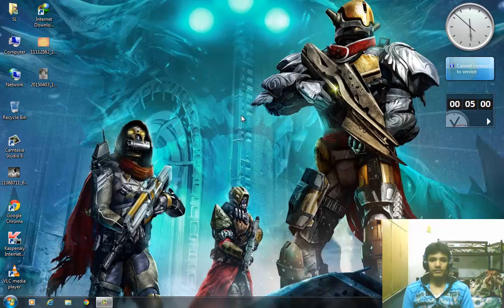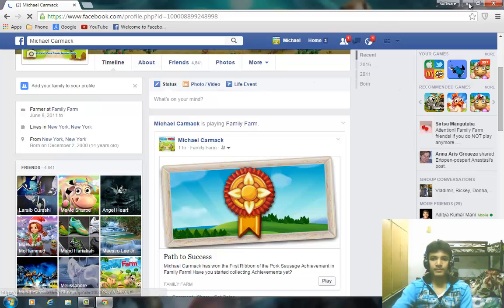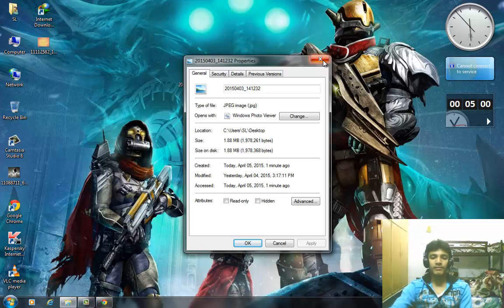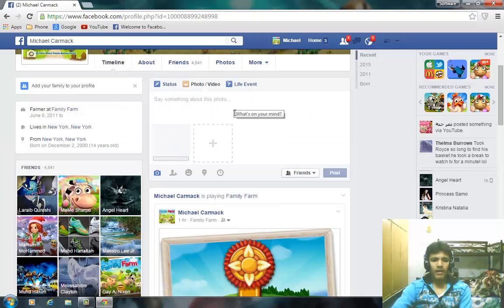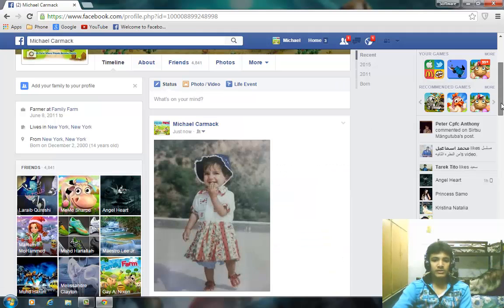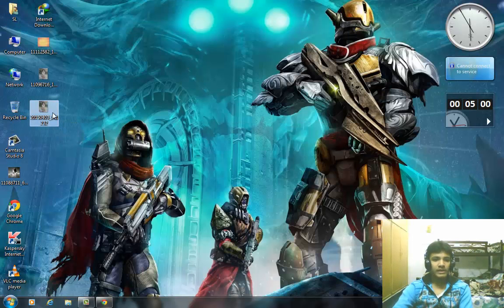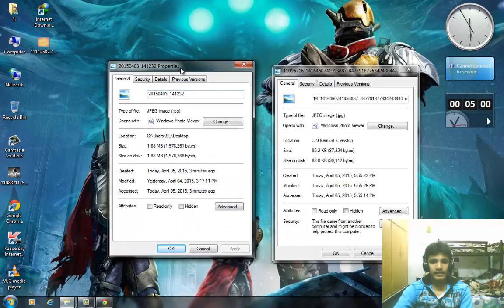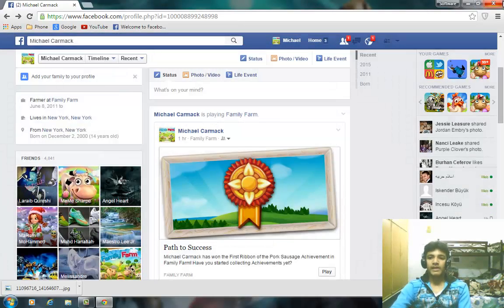How to Compress a Photo Size for Free-5 Mb to 180 Kb without lossing quality ~2015 (New+Official)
Its Software Box here showing you a Tutorial on how to compress a very lage size photo even if it is 10 mb to 100-300 Kb for free...
All you need is a Facebook account..
If you don't have a Facebook account so you can create it very simply and i will also create a video on how to create Facebook account..
Hope you liked the video..